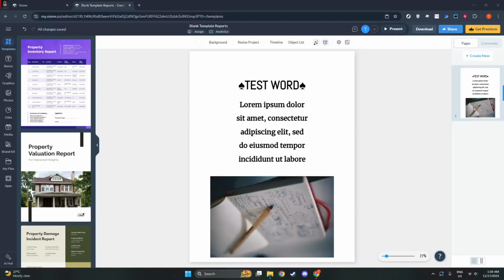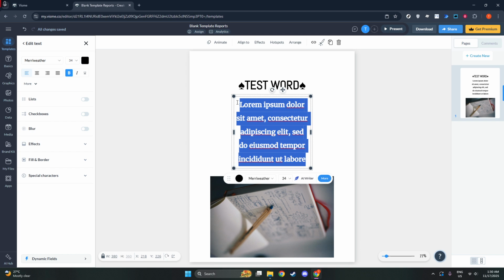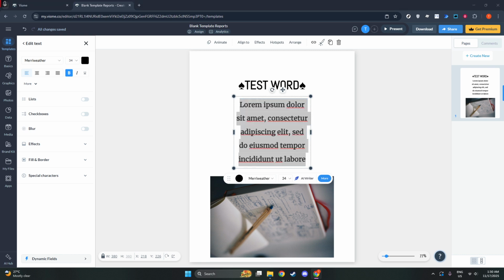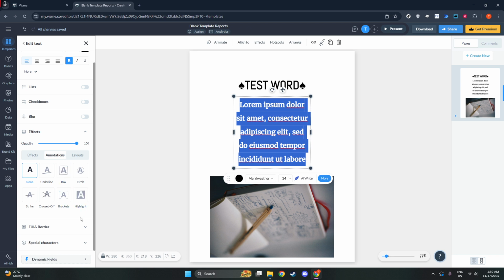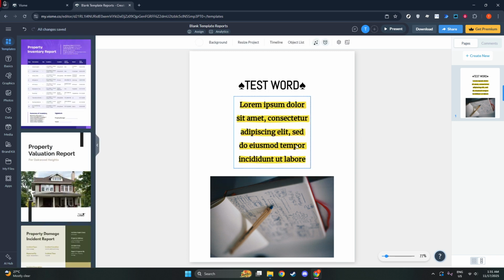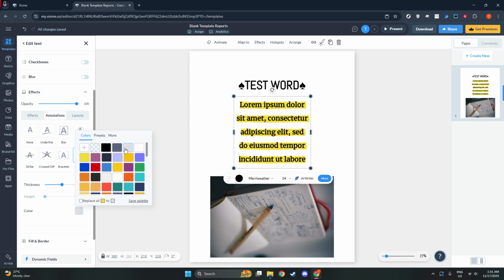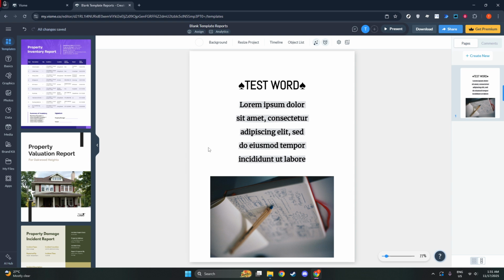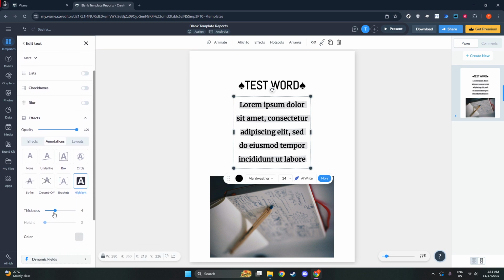How to Highlight Text on Visme [2026 Guide]